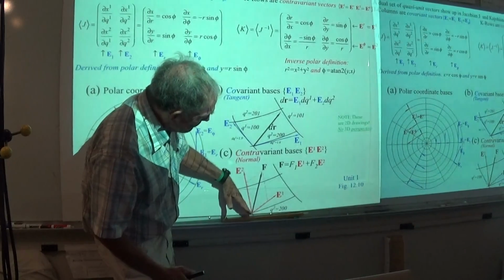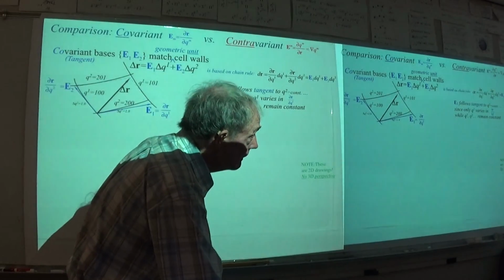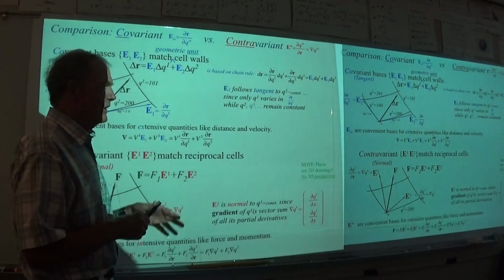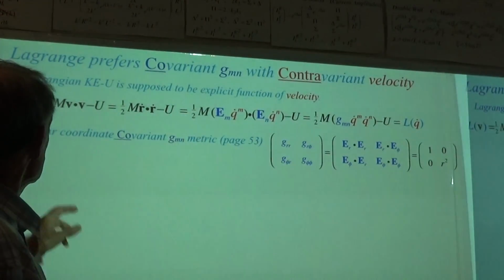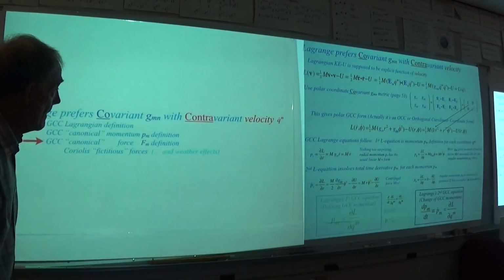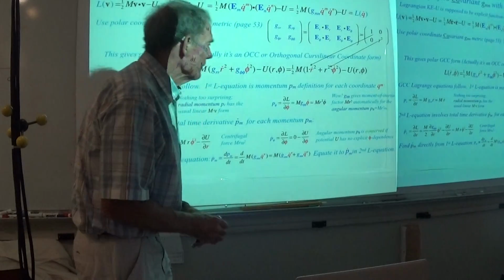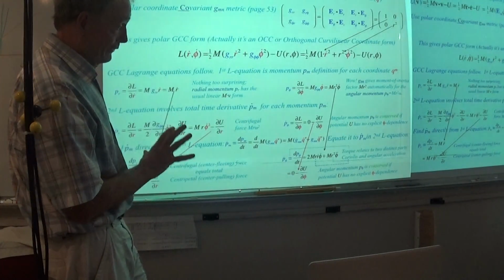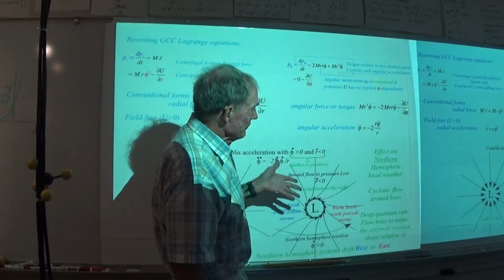Classical Mechanics with a Bang! (2018 Fall) - Lecture #9 Part 2/2